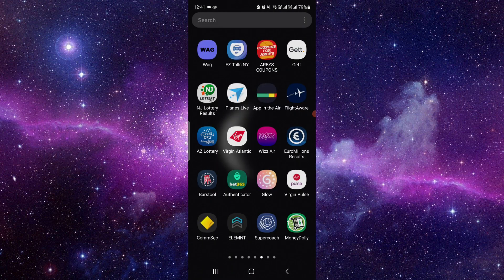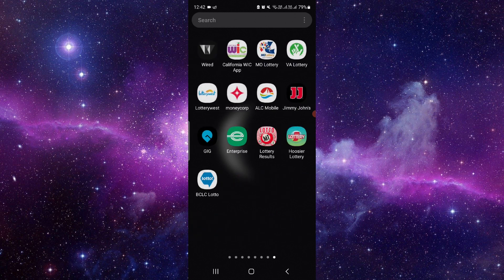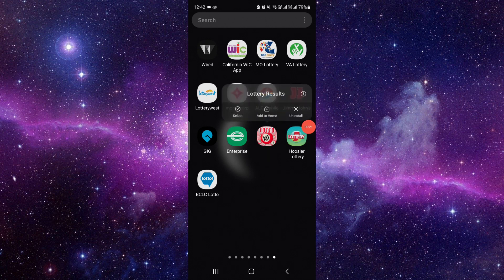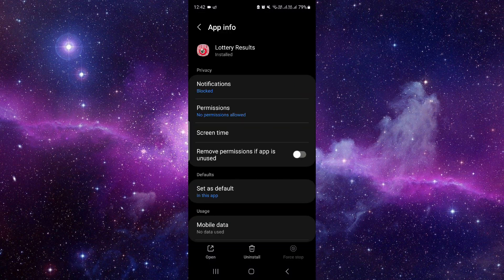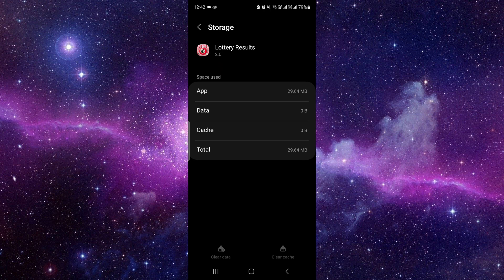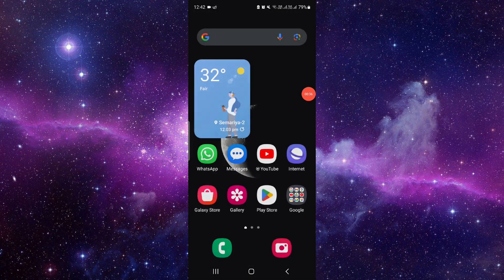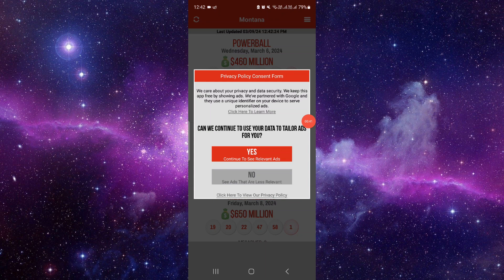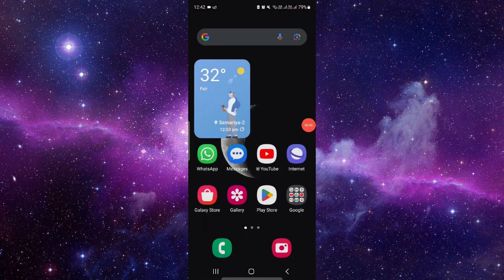✅ How to Fix Virginia Lottery App Not Working (Full Guide)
Encountering issues with the Virginia Lottery app? Our comprehensive guide provides step-by-step solutions to troubleshoot and resolve any problems you may face. Whether you're experiencing app crashes, login errors, or connectivity issues, this tutorial equips you with the knowledge needed to ensure a seamless experience with the Virginia Lottery app. Follow along to troubleshoot and get back to enjoying lottery games without hassle.

Key Learning Points:
• Identifying common issues with the Virginia Lottery app
• Troubleshooting steps for app crashes, login errors, and connectivity issues
• Ensuring seamless functionality for accessing lottery games and results